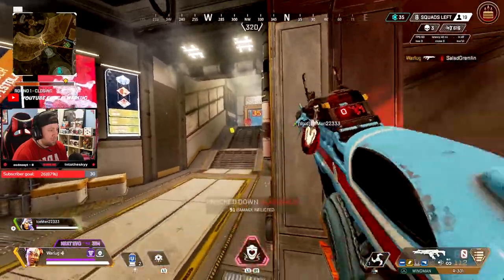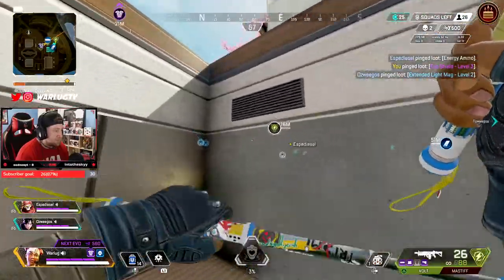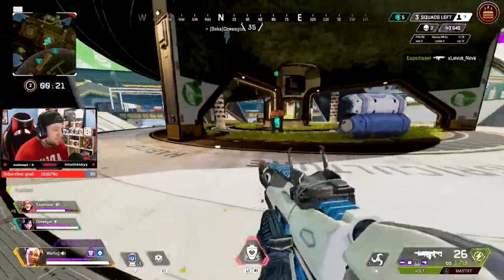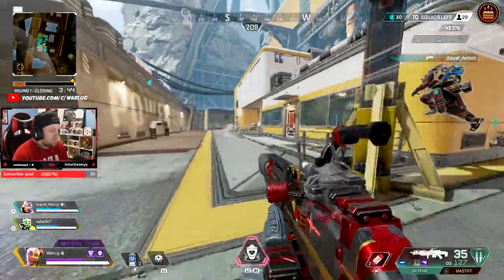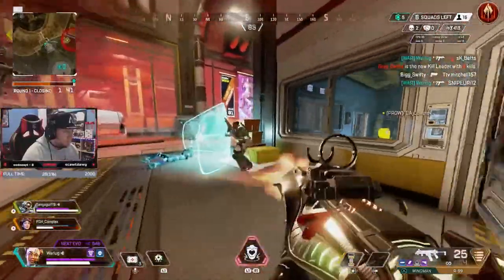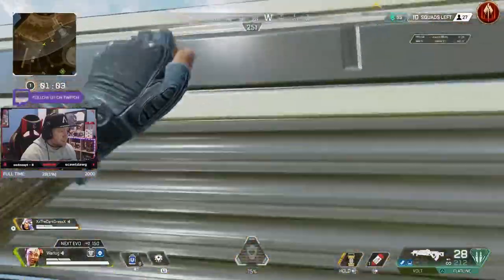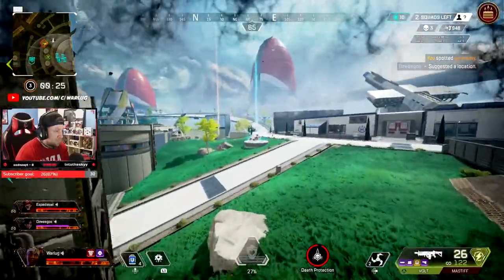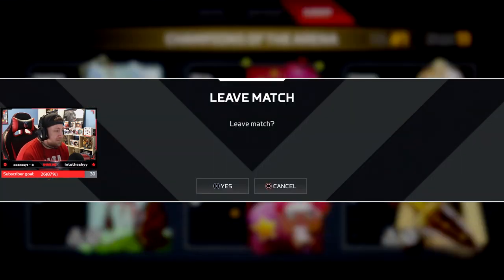HOW TO USE LIFELINE IN APEX LEGENDS MASTER GUIDE! [SEASON 8]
In this Video I want to breakdown how to use lifeline in apex legends season 8 and on. This guide will give you all the tips and tricks you need to know to master lifeline in apex legends. We will cover all of lifelines abilities and playstyles to make you a master in the apex games. Hope you Enjoy the video👍

⏱️Time Stamps⏱️
0:00 How to Use Lifeline Intro
0:35 Passive
1:10 Tactical
1:25 Ultimate
2:00 Playstyle
7:35 Utility Measures
10:30 Final Thoughts